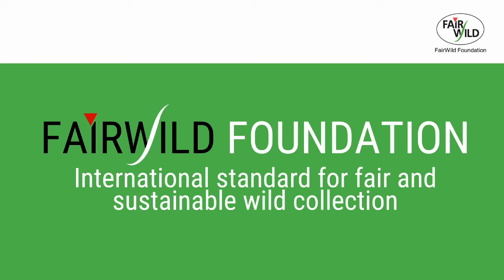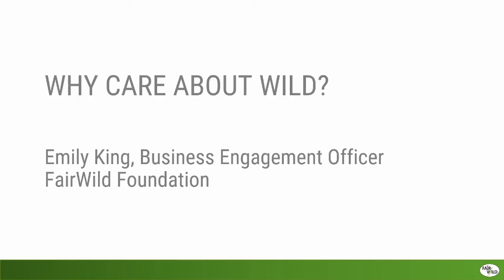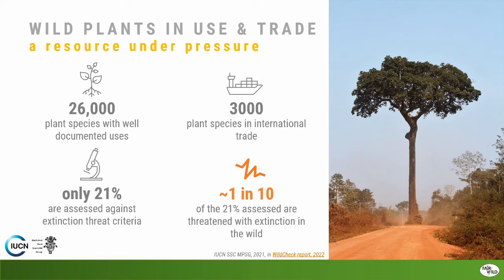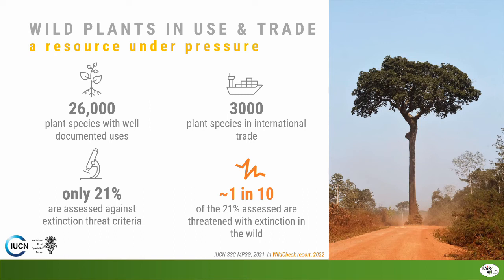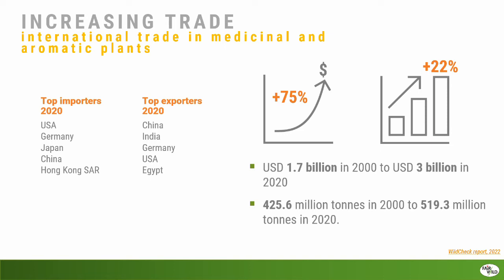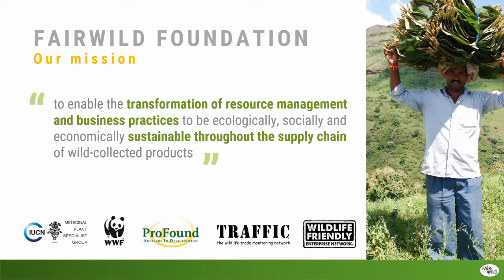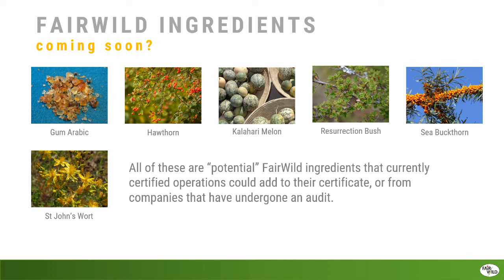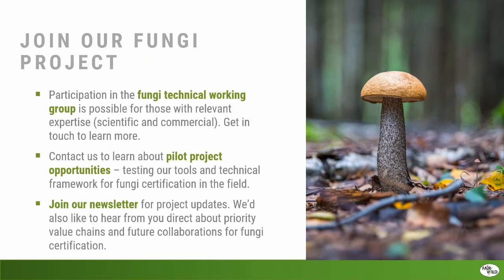Celebrating wild ingredients through the FairWild Standard, certification & labelling (webinar)